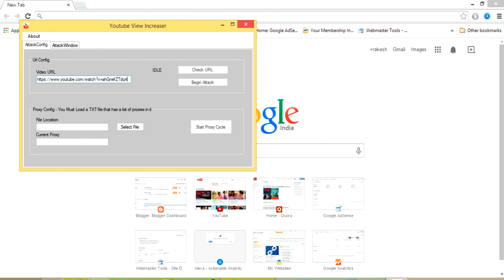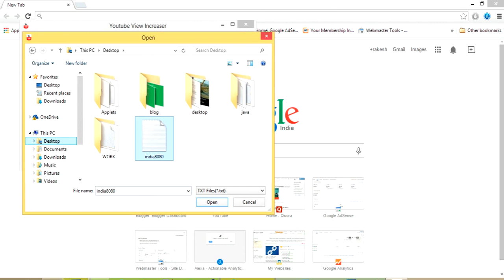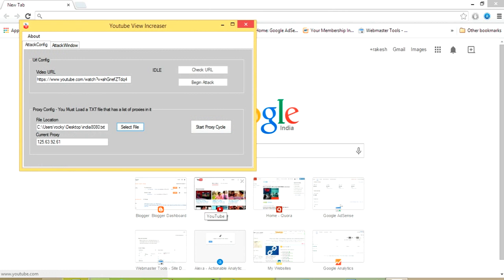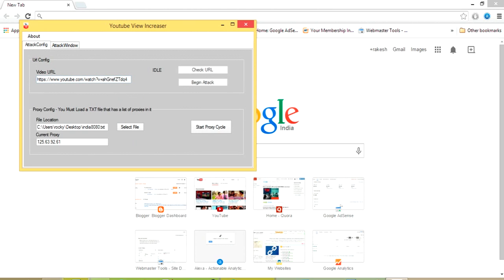How To Increase Youtube Video View with in 1 hour